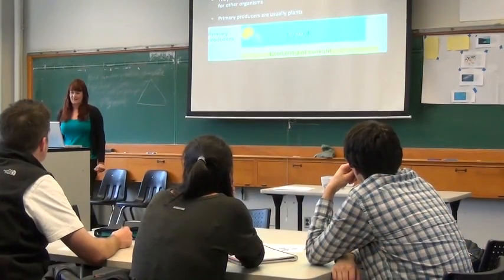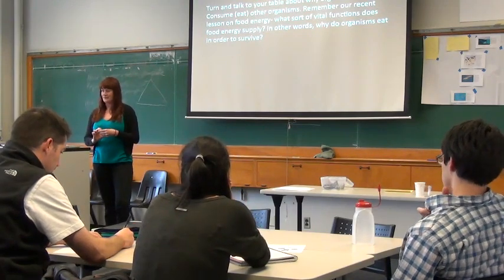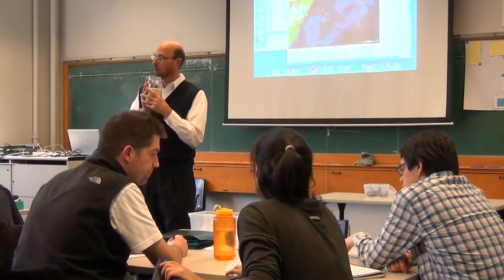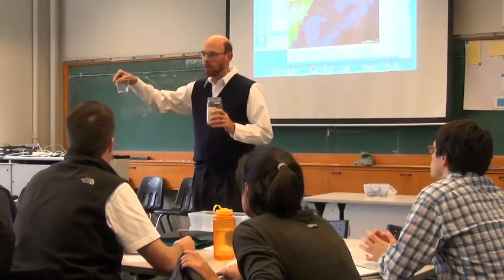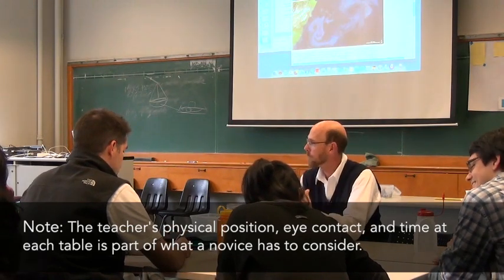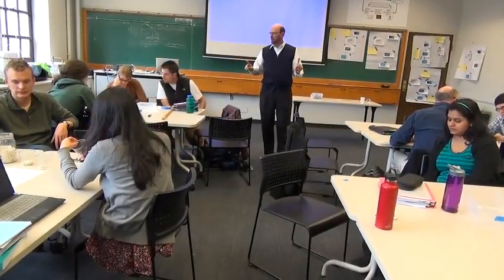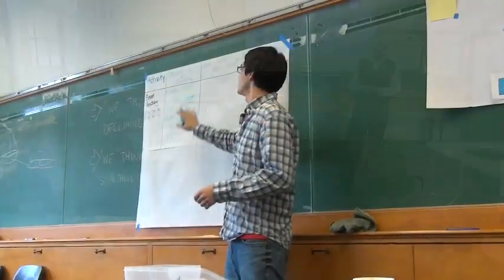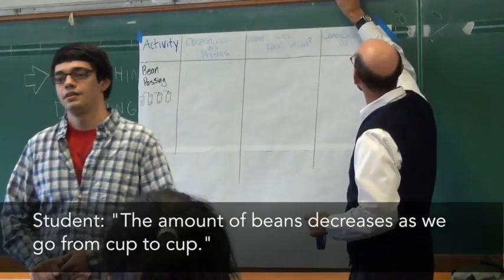at teacher prep eco d2 bean1